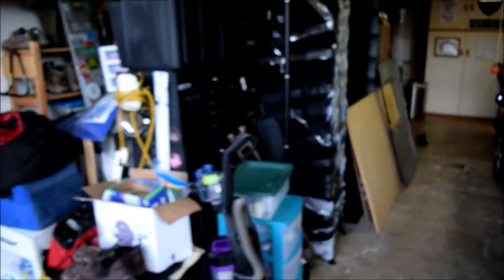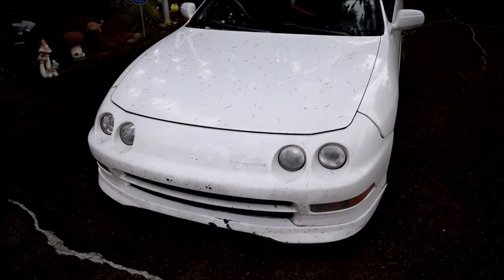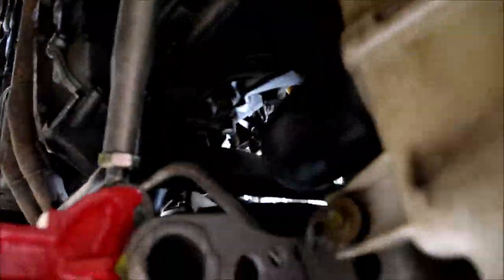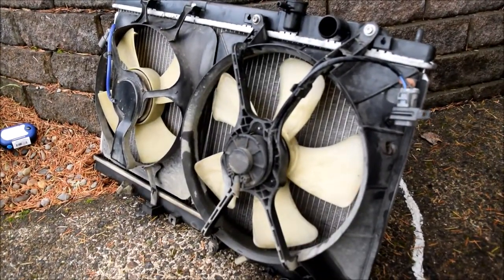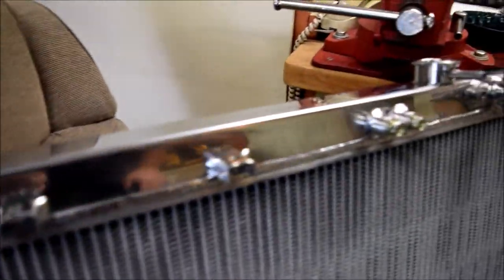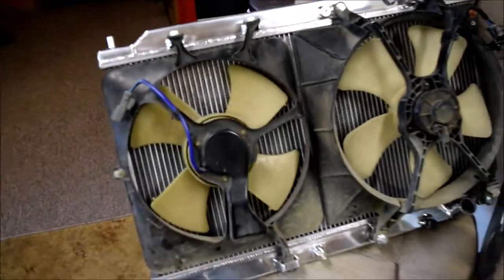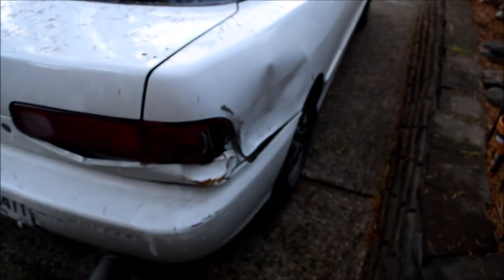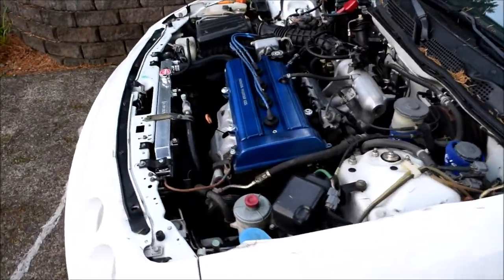Integra Koyorad Radiator - Daily Track Build - Amazing Upgrade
Today we take care of the Integra. Its been a rough week for the Integra but it all works out. In this video we check out some recent damage to the front of the Integra and do a well needed upgrade to the radiator.

We install this full size Koyorad radiator to fix the cracked OEM radiator and also provide better cooling for future track days and back road fun.